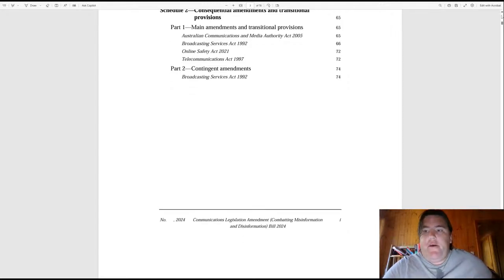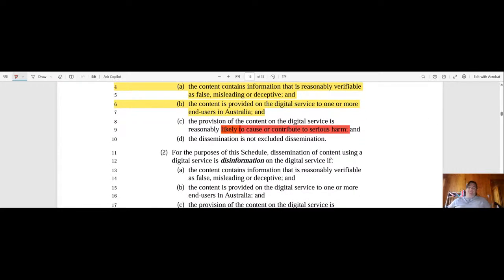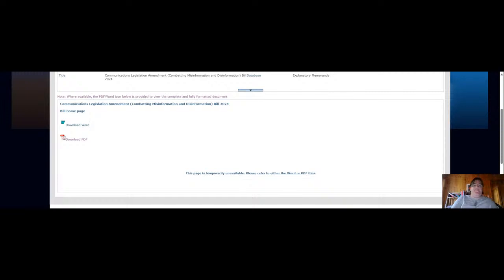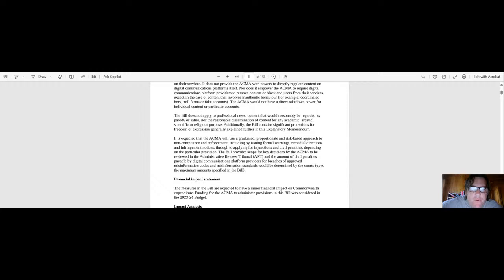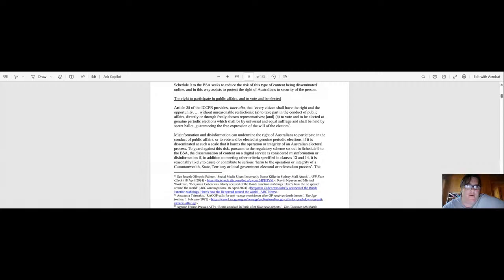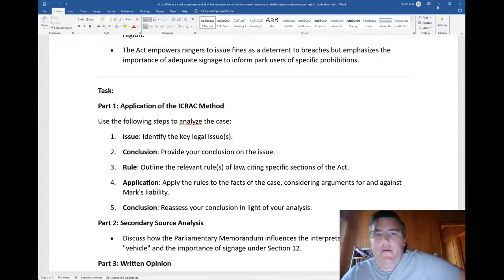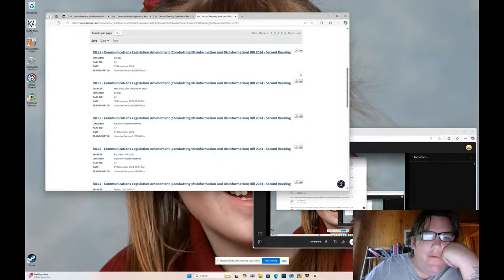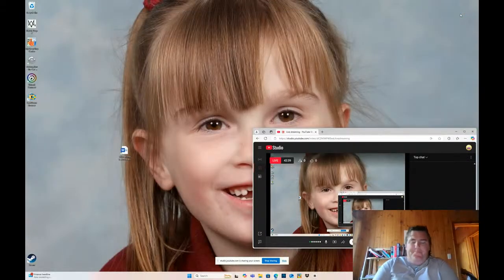legal interpretation lesson